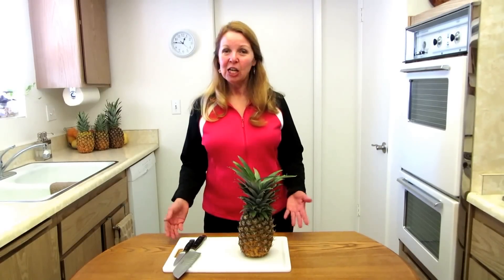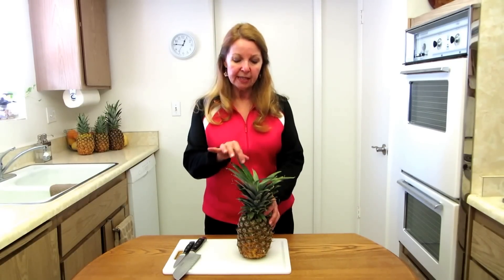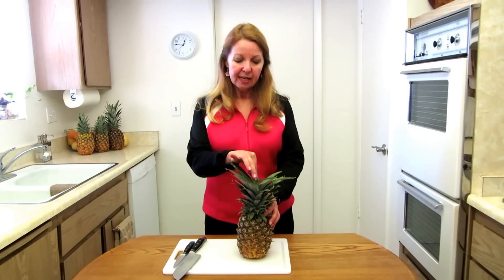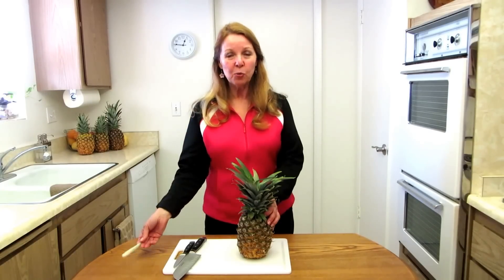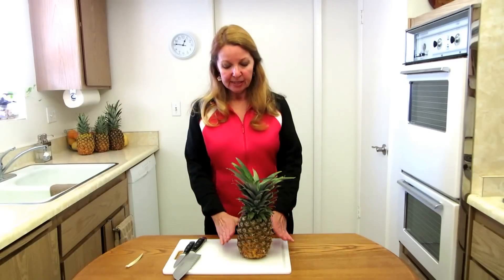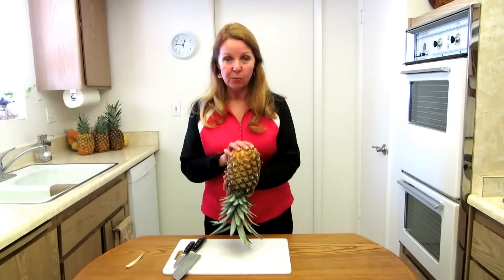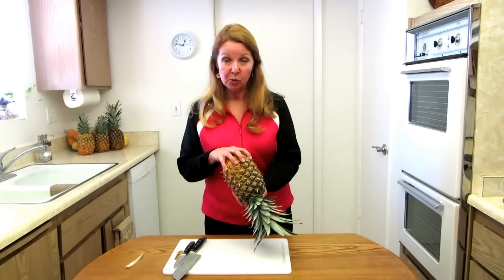How To Tell If A Pineapple is Ripe- How To Choose a Pineapple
How do you know if a pineapple is ripe, and which pineapple to choose Victorinox Chef Knife Here is quick tip on how to tell if a pineapple is ripe, and how to choose a fresh pineapple.  Also, tips on slicing your pineapple so it is the best tasting and the juices are evenly distributed.  Fresh pineapple is a real treat if you know how to choose one that is ripe.

★☆★ RECOMMENDED RESOURCES: ★☆★
Victorinox Chef Knife